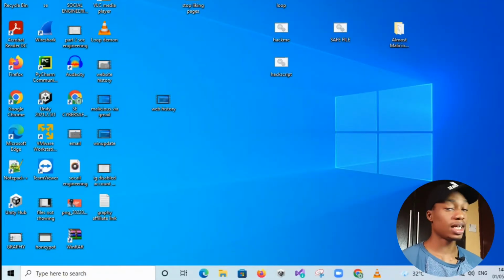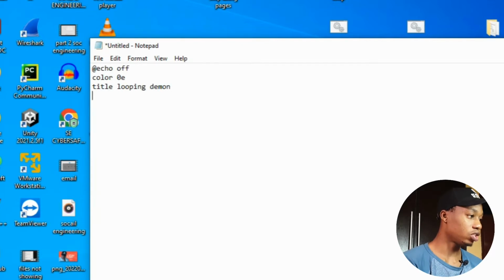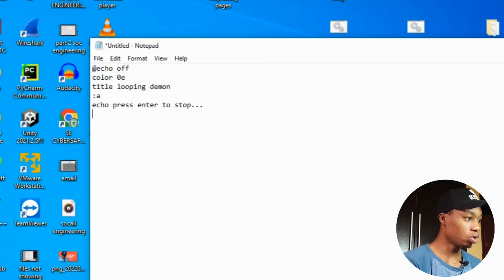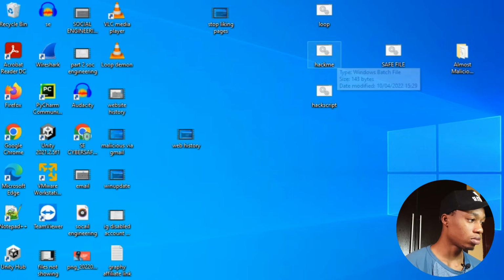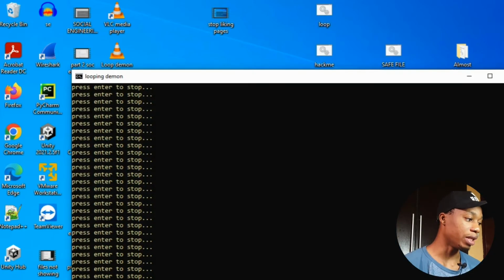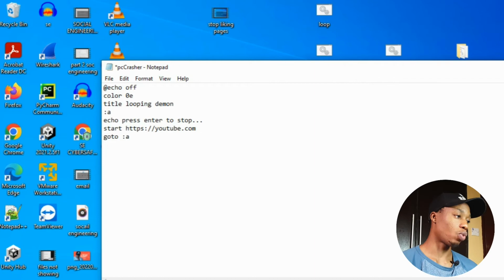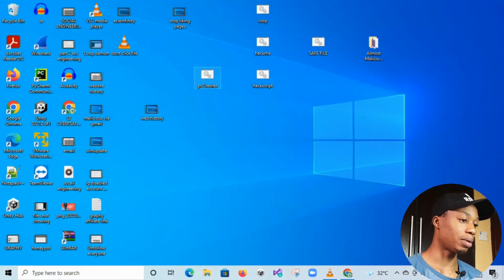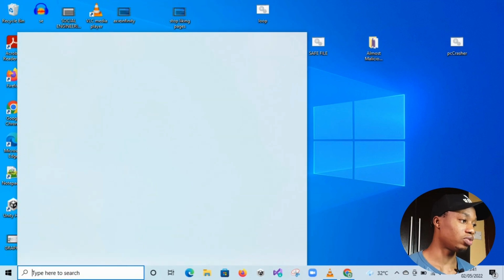Don't try this - It would crash the strongest Windows PC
In this video i shared my journey stumbling on a non malicious but Damaging file due to the processes run.
You are advised not to attempt it on your PC except if you know you PC is strong enough.